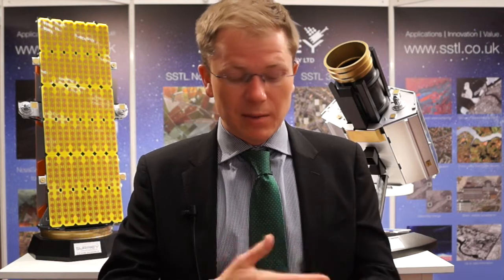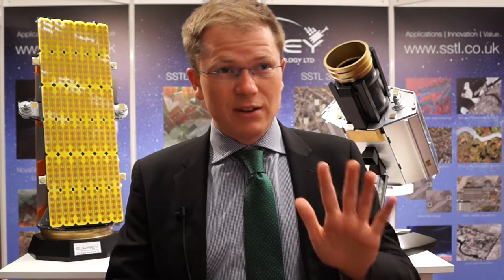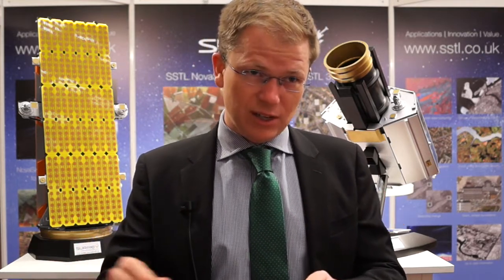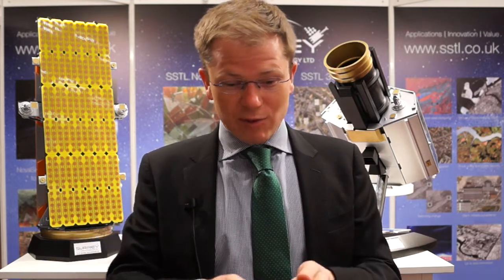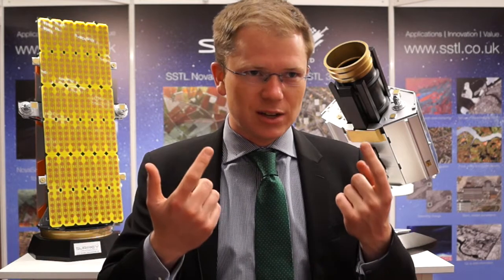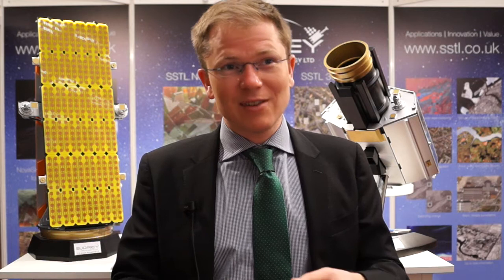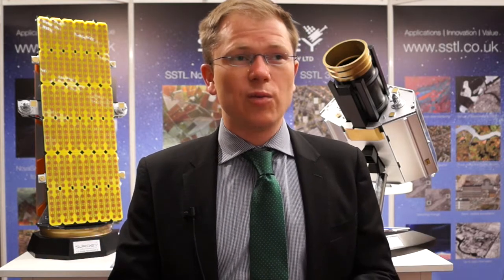Surrey Satellites - Small Satellites for Agriculture Monitoring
Owen Hawkins from Surrey Satellite Technology Ltd., UK explains the power of small satellite constellation for agriculture monitoring. According to him, this is a huge growth area.